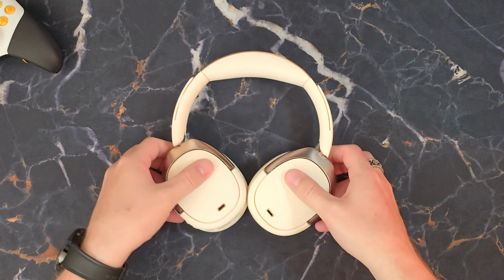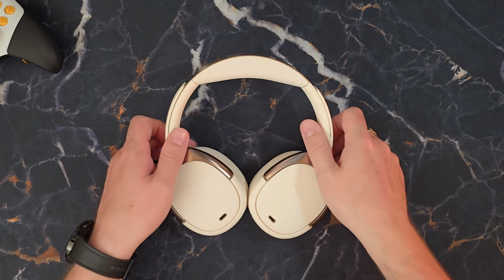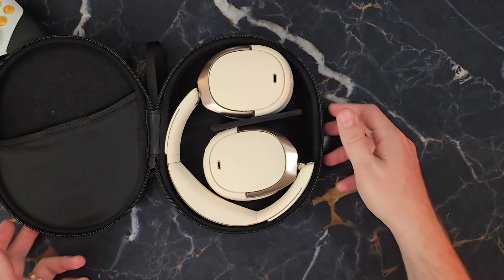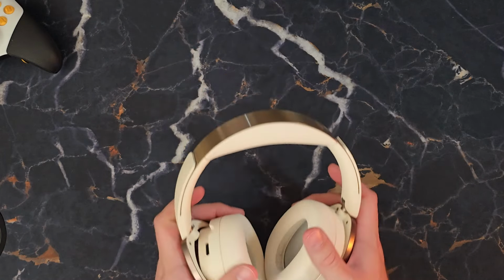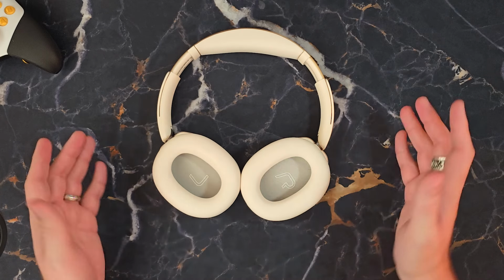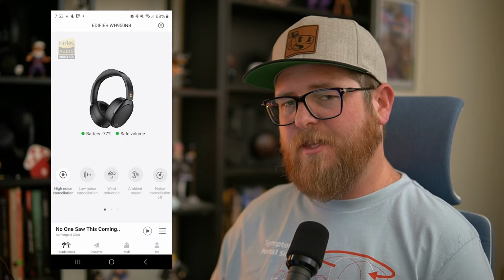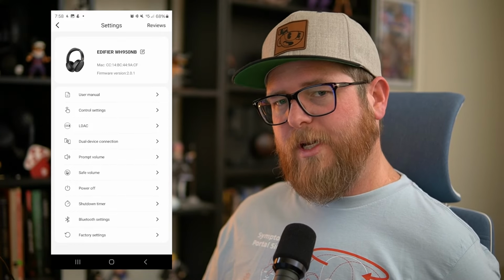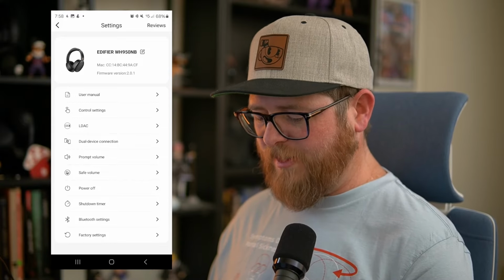(These Headphones are Beautiful!) Edifier WH950NB - Headphone Highlights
Edifier is will known for their quality bookshelf speakers, but now they have their sights set on the headphone market. The WH950NB is a wireless, active noise canceling, over ear dynamic driver headphone with a stunning design. How will is hold up to Edifier's sound standards?

Edifier WH950NB

**Want to participate in the live chat?**
Check the Twitch link below for the live stream schedule.

Chapters
0:00 Introduction
1:10 Build and Accessories
7:00 Fit and Comfort
9:29 Mic Test and Active Noise Cancelation
11:00 The App (THIS IS IMPORTANT)
15:55 Sound Performance